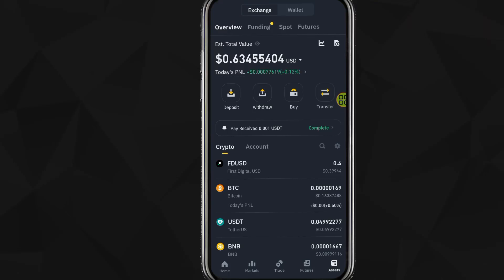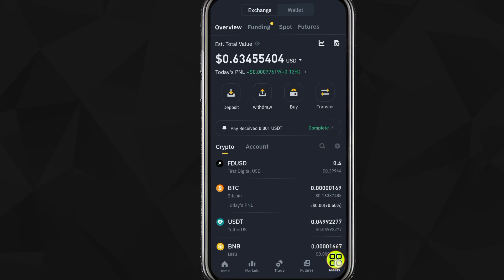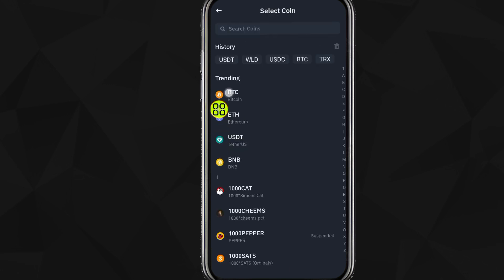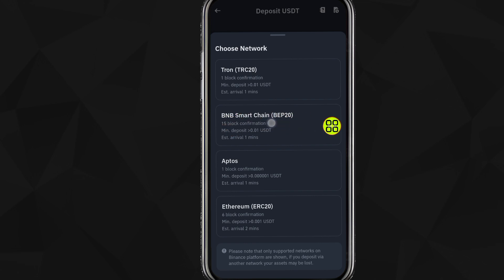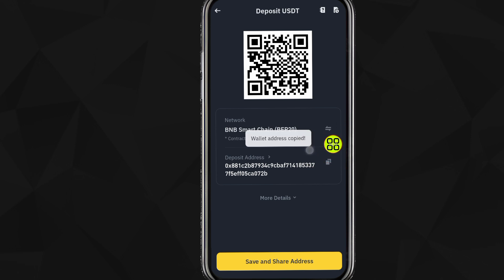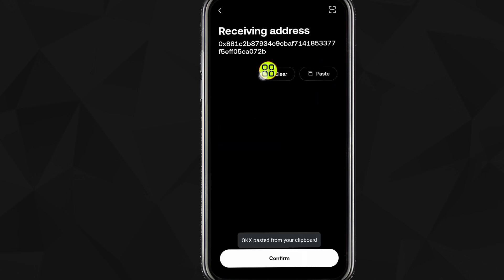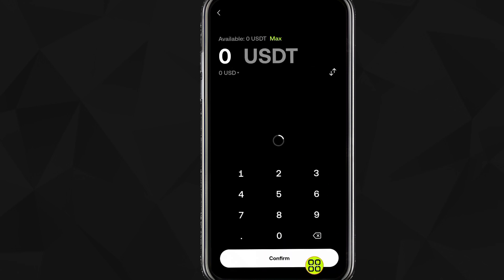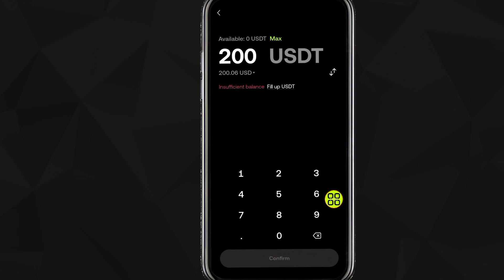How to Transfer USDT from OKX Web3 Wallet to Binance (2025 Guide)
How to Transfer USDT from OKX Web3 Wallet to Binance: Step-by-Step Guide"

In this video, I'll show you how to transfer USDT from your OKX Web3 wallet to Binance, step by step. Whether you're a beginner or experienced trader, this simple and easy-to-follow tutorial will help you move your Tether (USDT) between OKX and Binance with ease.

I'll cover everything you need to know about transferring USDT from OKX to Binance, including how to send USDT from OKX to Binance, how to withdraw USDT from OKX wallet to Binance, and how to move Tether from OKX Web3 to Binance. If you're wondering how to deposit USDT from OKX to Binance or simply how to transfer USDT between OKX and Binance, this video will provide clear, detailed instructions.

Need help using the Web3 wallet to transfer USDT? I’ve got you covered with a comprehensive guide on how to use Web3 wallet to transfer USDT. Learn the best practices for Binance USDT deposits from OKX, as well as tips for smooth transactions.

By the end of this video, you’ll know exactly how to transfer USDT to your Binance account from OKX Web3 wallet, whether you're withdrawing or depositing. So let’s get started and make your crypto transfers easier than ever!